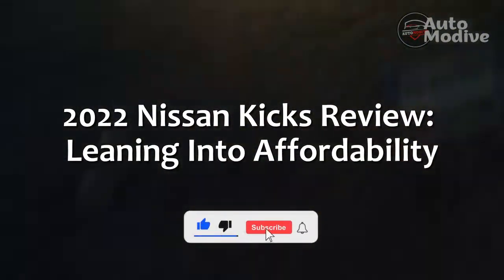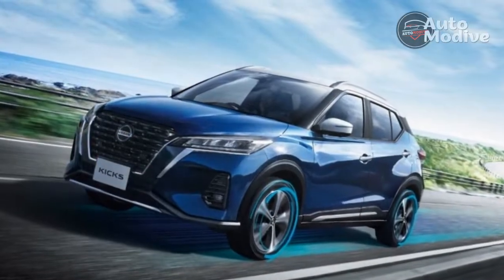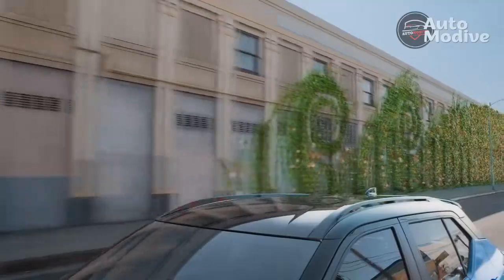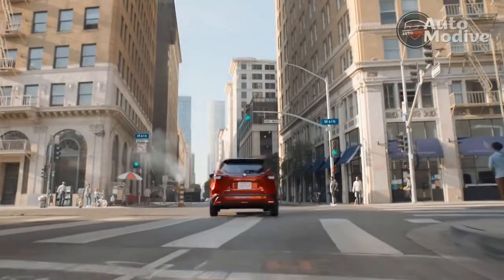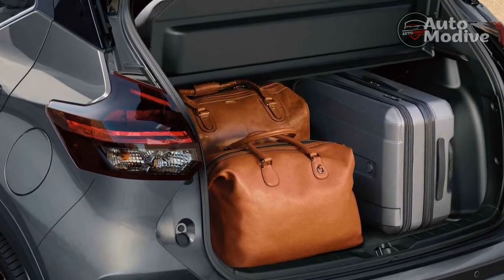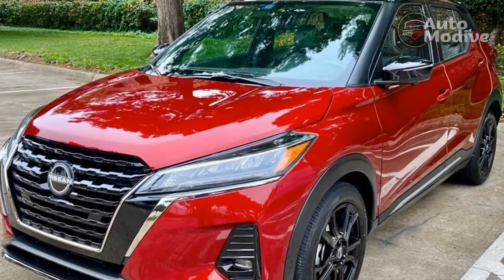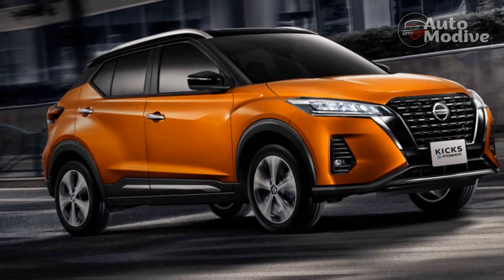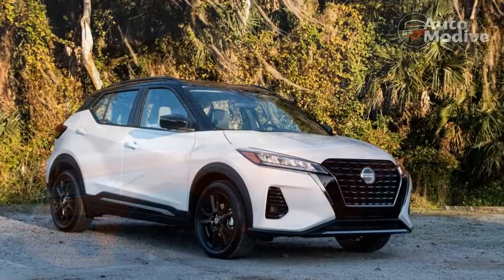2022 Nissan Kicks Review, Leaning Into Affordability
2022 Nissan Kicks Review, Leaning Into Affordability

Thanks,